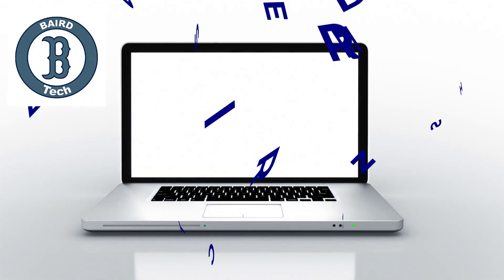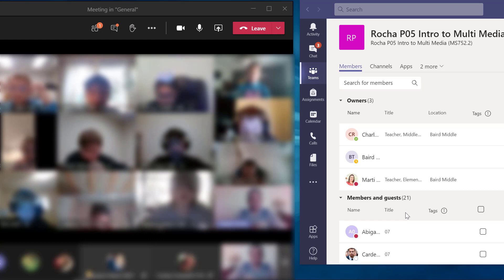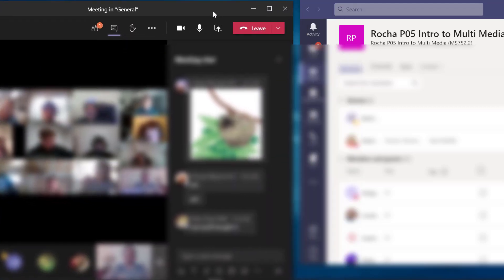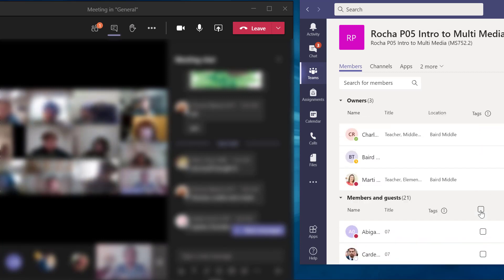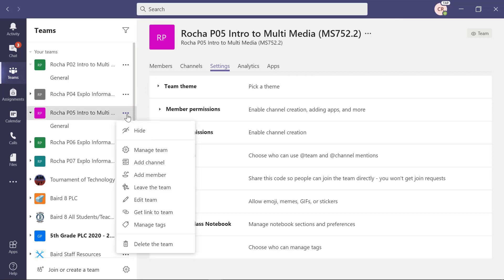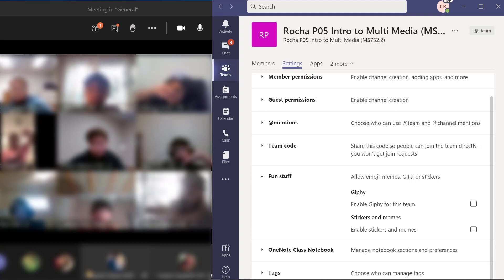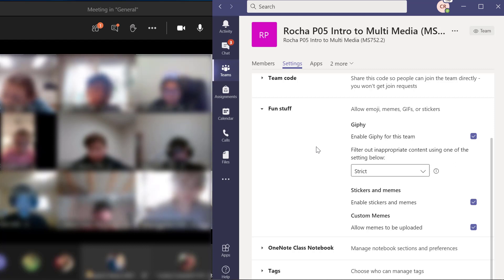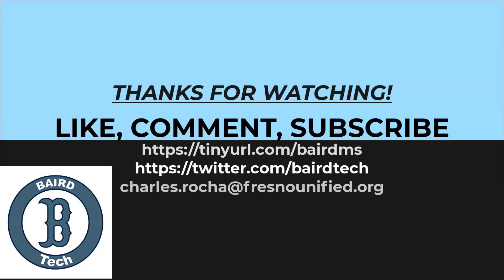Microsoft Teams Mute Students and Disable Chat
Table of Contents:

00:00 - Introduction
00:29 - Step 1:Open Teams
00:57 - Step 2: Muting All or One Student
03:34 - Step 3: Turning Off Gif's & Memes